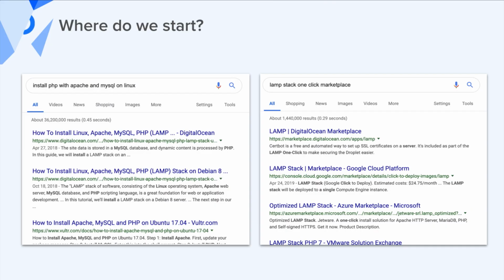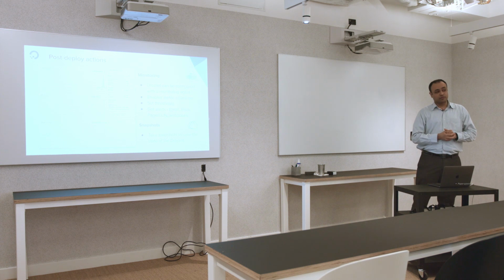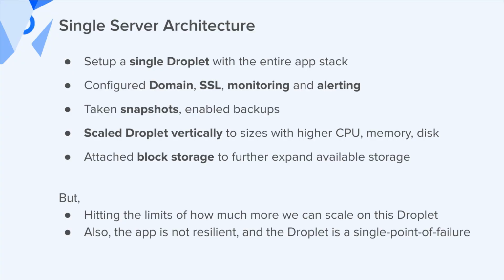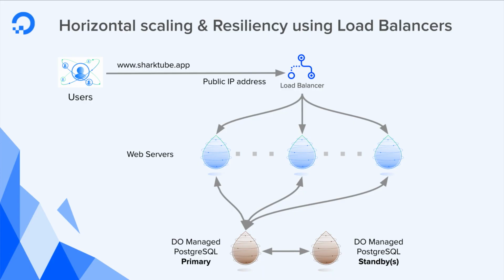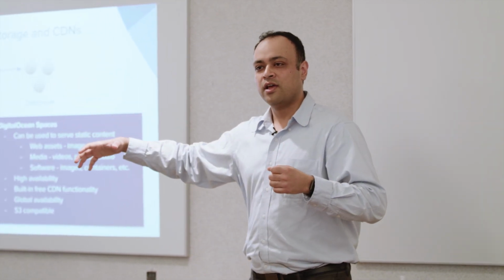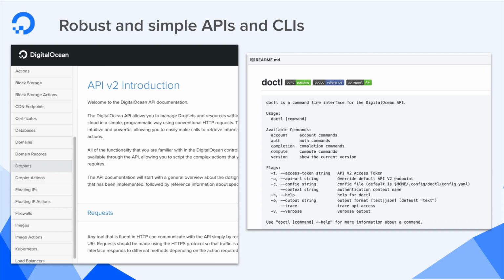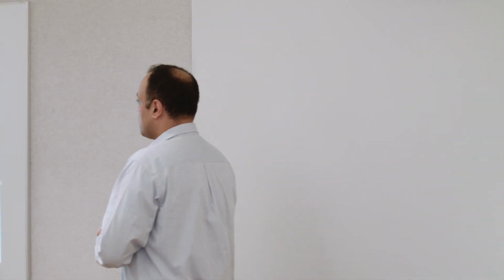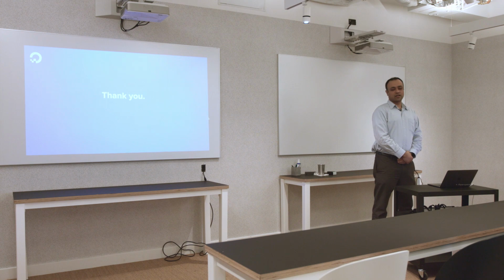Hatch Startup 101 Series: Scaling Your Startup On DigitalOcean w/ Karan Chhina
Scaling your startup takes time, perseverance and a great product. Product Manager Karan Chhina shares his experience building products for product builders and provides a look into what aids long-term growth.

Our global event series, Hatch Startup101 Sessions, is comprised of curated talks, panels, and fireside chats designed for entrepreneurs and developers looking to build impactful software. We bring together the best in various regional startup ecosystems, to share the stories from founders, builders, and creators.

Listen on itunes: do.co/deepend-on-itunes
Listen on Soundcloud:do.co/deepend-on-soundcloud
Listen on Spotify: do.co/deepend-on-spotify